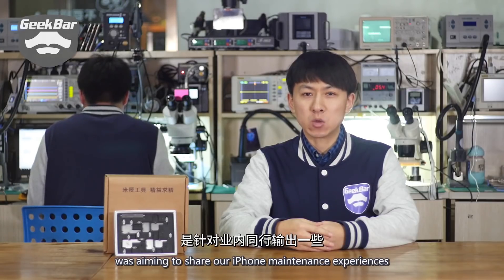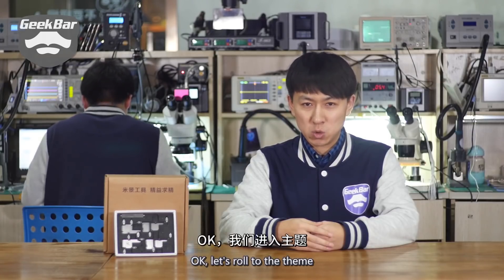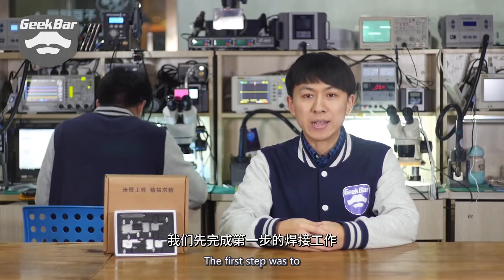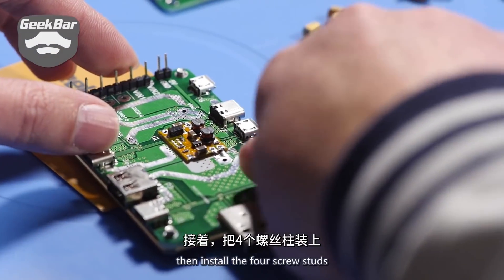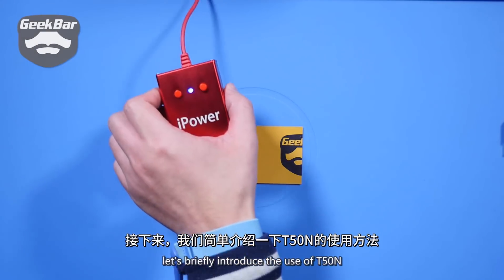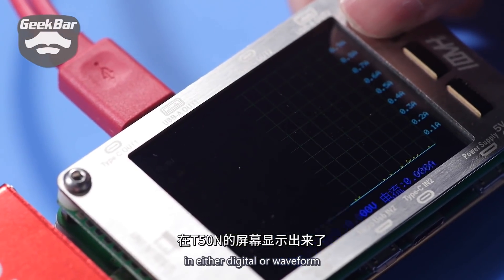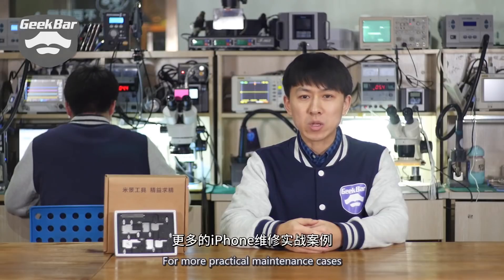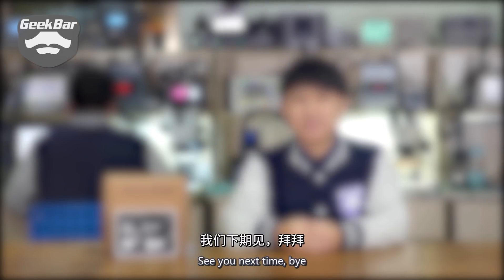How to DIY A Power Meter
This video shows you how to DIY a power meter that we used to test the iPhone 8.

Witrigs is forming a partnership with smartphone repair firm GeekBar to promote video series of Motherboard Repair. The video is authorized by Geekbar.
Geekbar is not only a company repairing motherboard of iPhones, but also a flatform for fanciers to share their special experience in outdoor sports, travel, music and many other exciting activities.

This time we decide toshare with you the DIY process of T50N double-channel power meter. It’s consisted of one meter, one expansion board, one U1 integrated small board,two inline connectors, three physical buttons,three keystrokeds, four screw studs,four thin plastic spacers, 4 thick plastic spacers,eight screws, 2 pieces of transparent acrylic sheet and 2 sheet metal plates.
We can connect the power meter to the phone and press turn-on button so that the current of booting can be displayed on the screen in either digital or waveform.